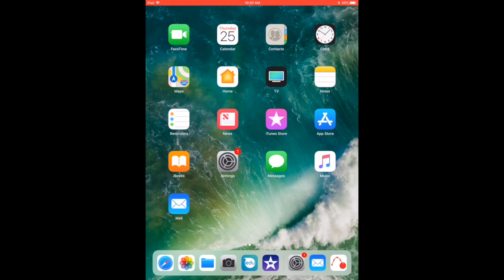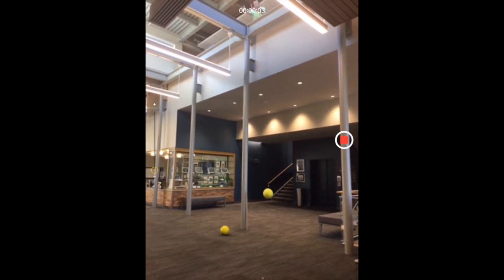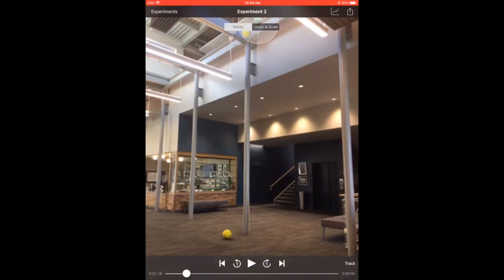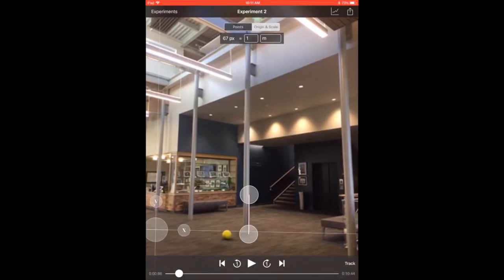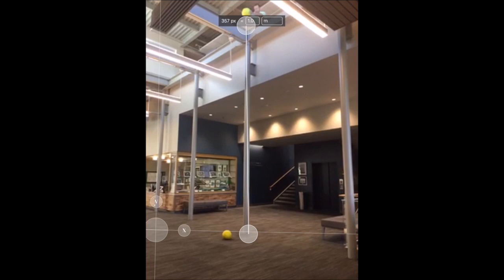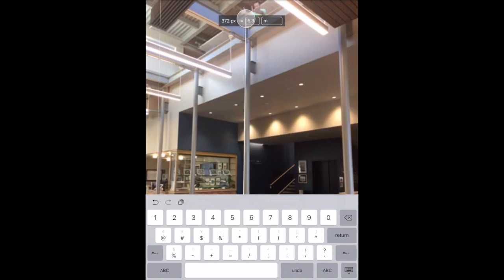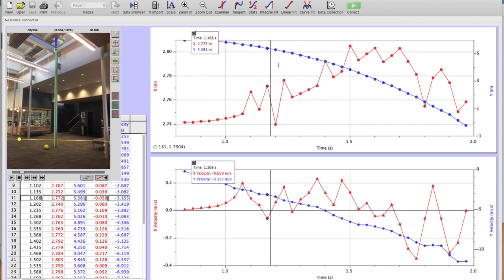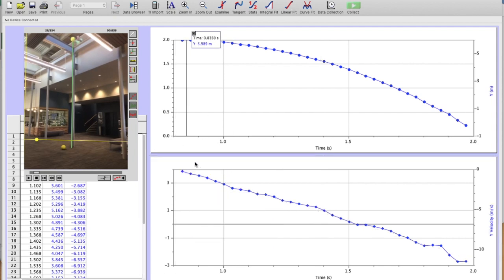Acceleration of a Volleyball due to gravity Prelab